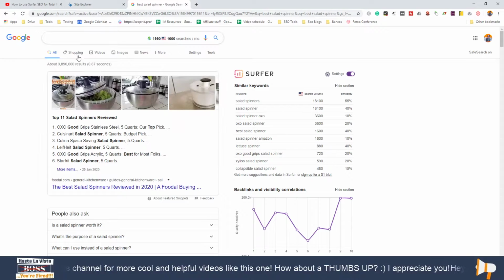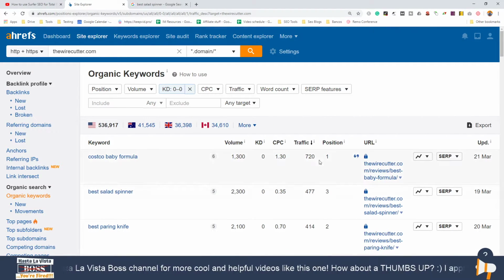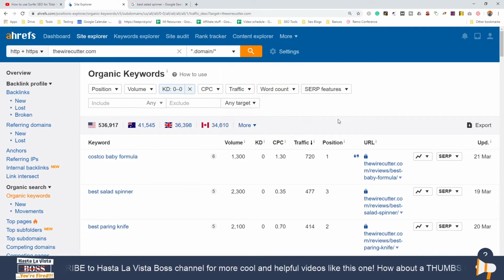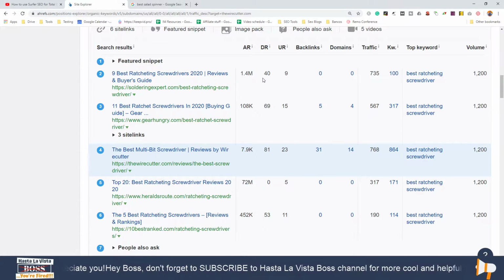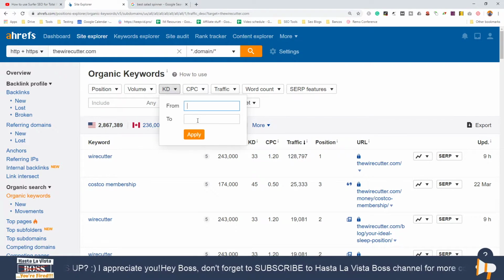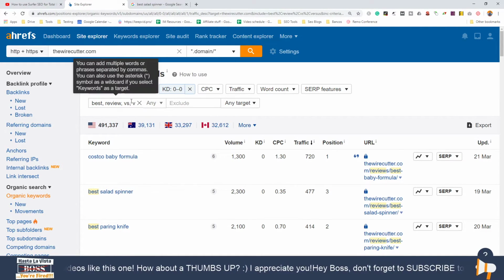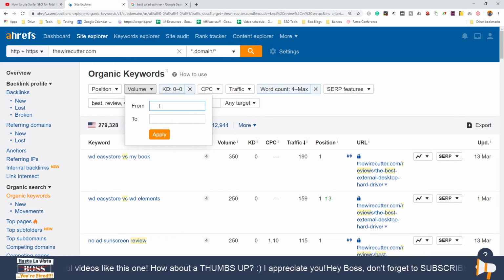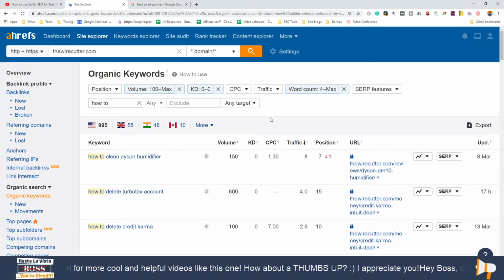How to use Ahrefs for Keyword Research and find Low Hanging Fruits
Before we go into it, if you need online training on how to make money online with Affiliate Marketing, or if you want to learn ON-Page SEO and more ... check out the links below. These ARE TOP QUALITY COURSES!

1. Learn How To Build A 5 Figure Niche Site With Doug Cunnington

2. Learn On-Page SEO with the SEO Genius, Kyle Roof

3. Do you want a “Done For You website”? Human Proof Designs might be the perfect solution

4. Try Surfer SEO for $1

5. Get Fast and Reliable Hosting with Siteground

I might get you a discount. Join the HastaLaVistaBoss Facebook group and ask me for a discount.

DO YOU LIKE THE VIDEO PRODUCTION? HERE’S MY GEAR:

►► Mic Scissor Arm Stand
►► Laptop Ventilated Stand
►► Studio Lights
►►Light bulbs

How to do keyword research for a new website
How to do keyword research using Ahrefs keyword tool
How to use Ahrefs to do keyword research

Because this channel is all about HUSTLERS like YOU and I…

...If you want to QUIT YOUR JOB and work from wherever you want with the schedule that you choose and all that good stuff, one of the ways to do that is to start a business of your own. A business isn't a way to get rich fast though.

I’m not here to sell you some bullshit dream, I am here to talk business, genuine business.

A business could be your escape from the Rat Race, achieve FREEDOM, and live the life that you want, that YOU DESERVE.

is simply when you learn to do these 3 things really well:

1) Creating or finding great products/services to sell.
2) Putting those products in front of the right customers.
3) Giving those customers a great reason to buy.

And each person will have their own journey to get TO THE TOP with a LOT of hard work & sacrifices along the way.

ARE YOU READY??? Let’s do it then!

On this channel, we discuss all topics in regards to How to make money online (with a sprinkle of motivation thrown in too)!

* Tutorials on how to use Marketing Tools
* Learn how to make money online with various online business models
* Sales psychology tactics to increase conversions & get customers to buy from you & to click on your links
* SEO (Search Engine Optimization)
* CRO (Conversion Rate Optimization)
* Honest Training and Online course Reviews (That I personally go through)
* Tool Reviews (That I personally use or used in my business)

So if you are someone who wants to QUIT YOUR JOB,  who’s building or want to build a REAL business (online business) NO BULLSHIT INVOLVED, and want to follow and network with like-minded people such as myself in order to support each other until we make it and finally say to our manager …

...HASTA LA VISTA BOSS… JOIN US!